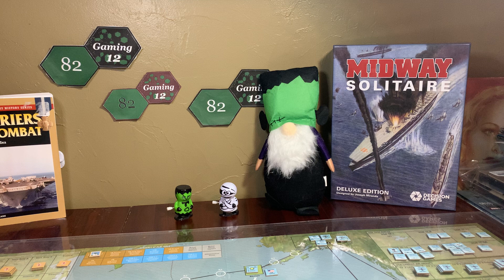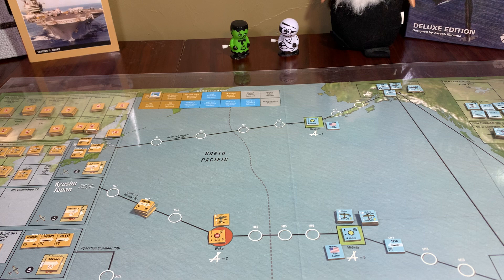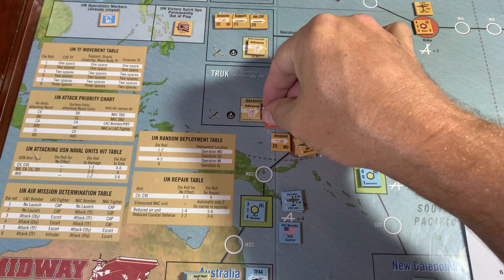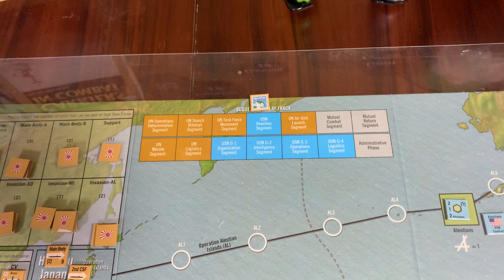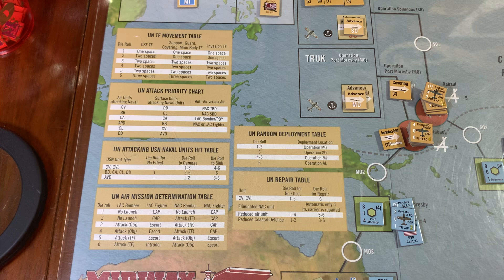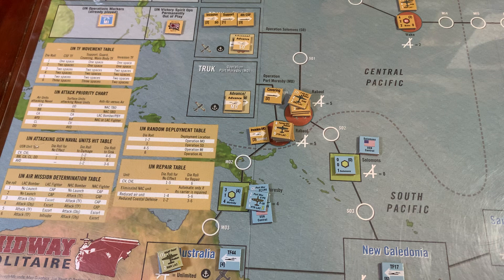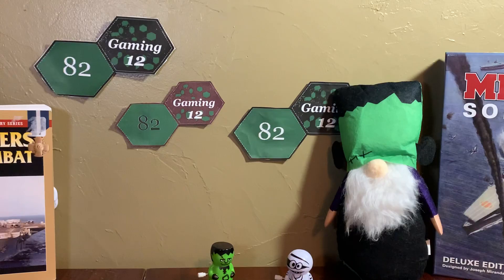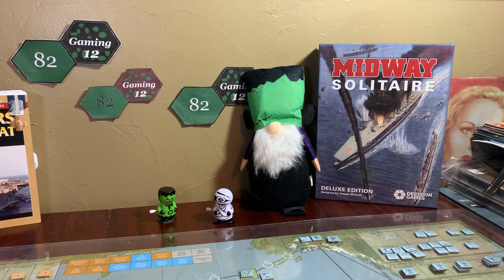Midway Solitaire by Joseph Miranda. Video 3 play through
Published by Decision Games 2021
Deluxe Edition